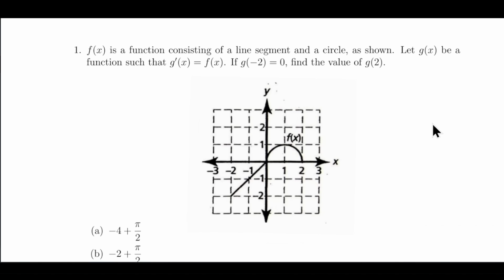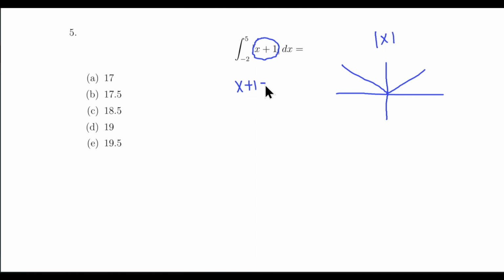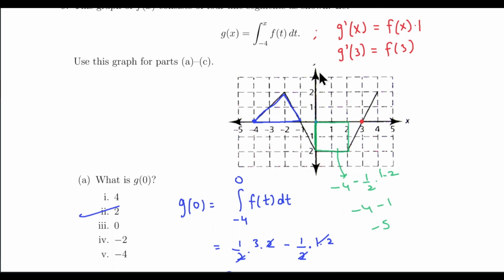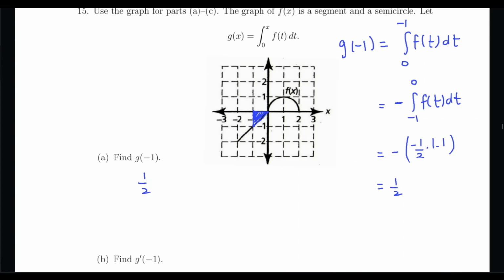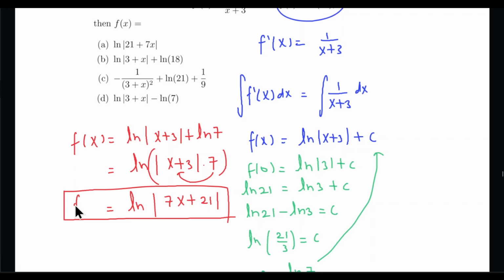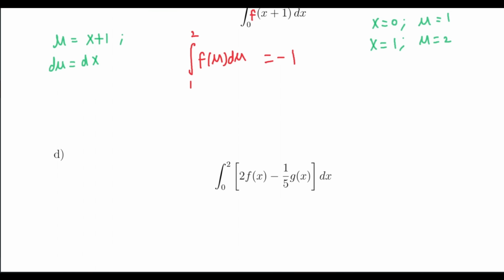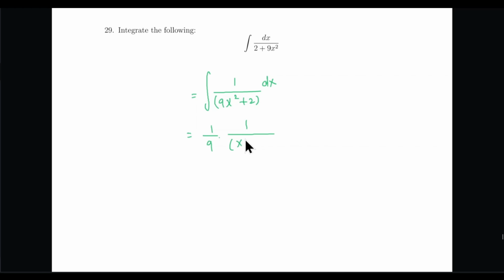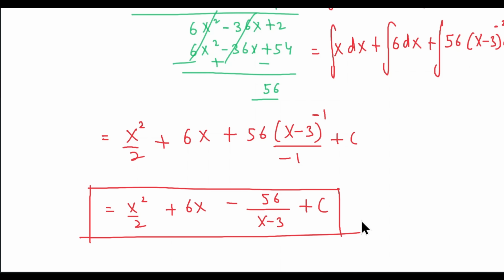[2026 Exam] AP Calculus Unit 6 Review for AB | 80 Minutes to cover everything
This video covers the complete AP Calculus Unit 6 Review for AB course.
We’ll go through all key concepts you need for the exam — explained simply and clearly.

📘 Topics Covered:

Integration as Accumulation of Change
Antiderivatives & Indefinite Integrals
Power Rule for Integration
u-Substitution
Integration using Trigonometric Functions
Integration using Inverse Trigonometric Functions
Integration using Perfect Squares
Polynomial Long Division in Integration
Definite Integrals
Fundamental Theorem of Calculus (FTC Part 1 & Part 2)
Riemann Sums (Left, Right, Midpoint)
Trapezoidal Rule
Converting Limits to Definite Integrals

0:00 What to expect
0:52 Q1 (integration as accumulation)
3:15 Q2 (definite integral)
4:49 Q3 (definite integral using rules)
8:15 Q4 (FTC / properties of definite integrals)
10:42 Q5 (absolute value integration)
13:14 Q6 (FTC-1)
14:54 Q7 (properties of definite integrals)
16:48 Q8 (FTC)
18:00 Q9 (integration as accumulation)
23:05 Q10 (FTC-1)
25:16 Q11 (FTC-1)
25:57 Q12 (FTC-1)
27:25 Q13 (properties of definite integrals)
28:52 Q14 (properties of definite integrals)
30:06 Q15 (integration as accumulation)
32:32 Q16 (trigonometric integration techniques)
34:14 Q17 (summation to definite integral)
36:16 Q18 (integration techniques)
37:26 Q19 (u-substitution)
38:32 Q20 (integration techniques)
39:48 Q21 (definite integral / FTC-2)
41:48 Q22 (u-substitution)
43:12 Q23 (u-substitution)
44:53 Q24 (trigonometric integration)
46:36 Q25 (u-substitution)
48:43 Q26 (properties of definite integrals)
52:48 Q27 (properties of definite integrals)
56:12 Q28 (Riemann sum & trapezoidal rule)
1:01:24 Q29 (inverse trigonometric integration)
1:03:37 Q30 (inverse trigonometric integration)
1:06:56 Q31 (integration using perfect square)
1:09:04 Q32 (integration using long division)